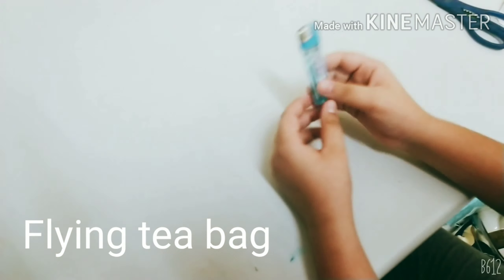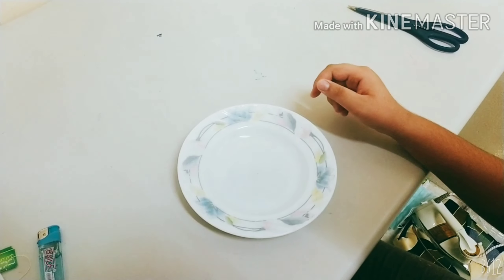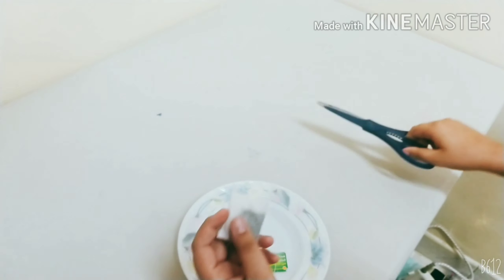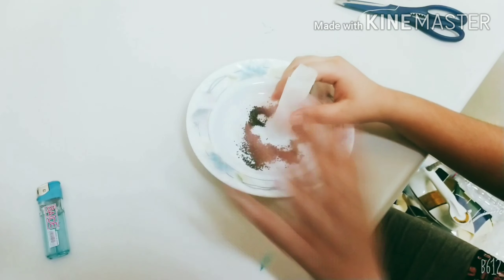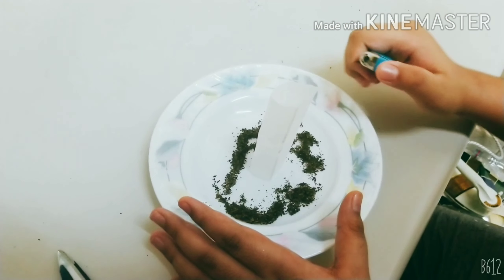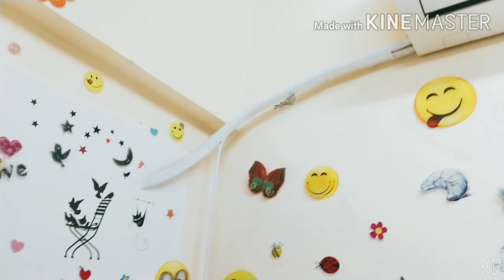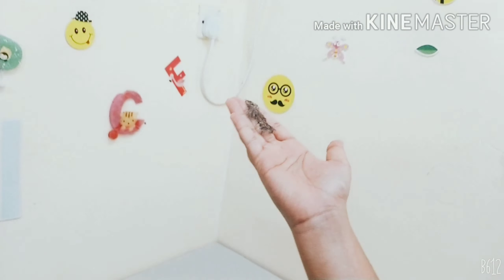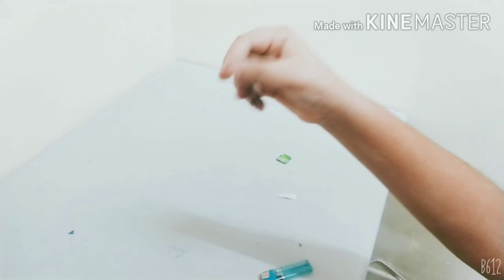Science experiment[FLYING TEA BAG] [part 1]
This is a simple science experiment you can try this at home
Indeevaram vlogs &family